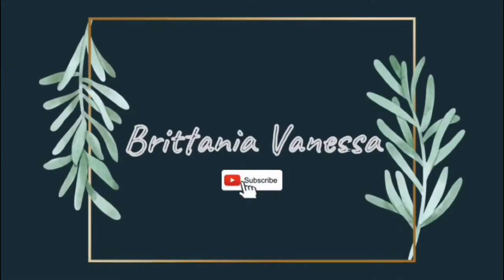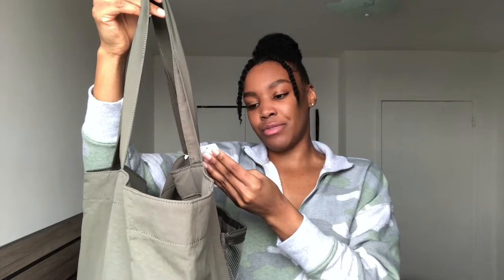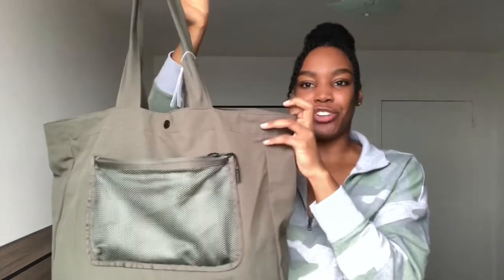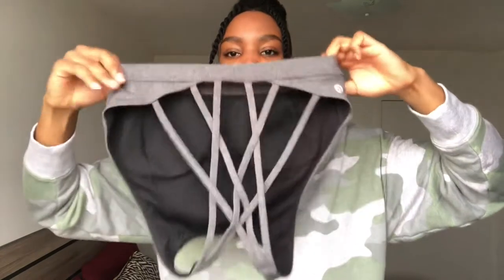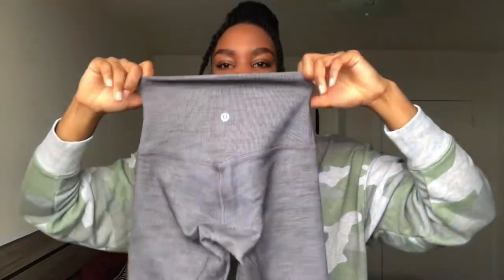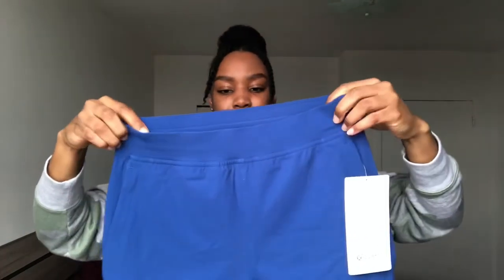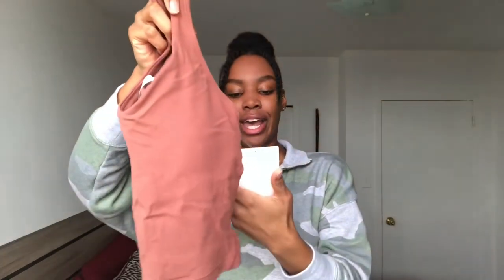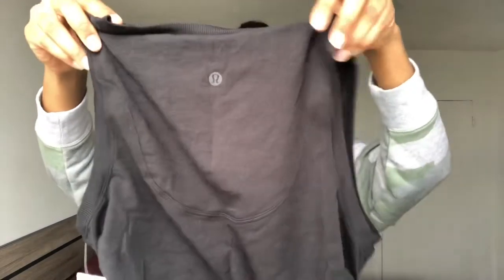Try-On Lululemon Haul!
Hey Y’all,
I have another Lululemon haul to share
What are your fav pieces from this haul? What are some of your personal favs?

MY MEASUREMENTS:
Height: 5’6
Chest: 34 inches Cup: C
Waist: 25-26 inches
Weight: 145 lbs
* I try not to weight myself but I started training again this month and the app asked for my weight
Body type: Fit/Athletic

Aligns (2)
- Submarine
- French Press
- Mini Heathered Herringbone Heathered Black White/Black
Align Tank (4) Ancient Copper
Cinch It Up Tank (4) Black
Free to Be Serene *High Neck (6) Heathered Black
On the Fly Jogger *Lux (4) Savannah
Adapted State Jogger (4) Regatta Blue
Pack the Pocket Tote (SO) Army Green